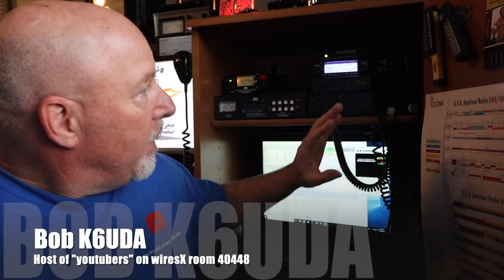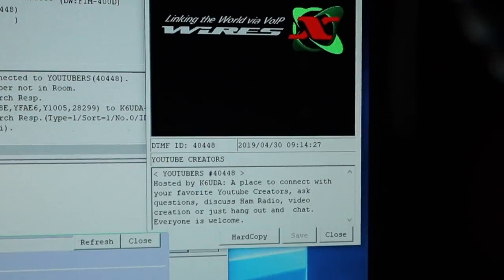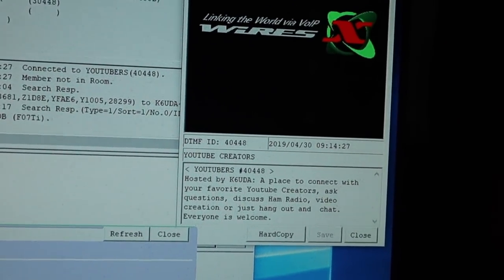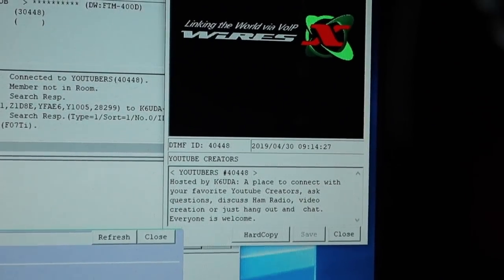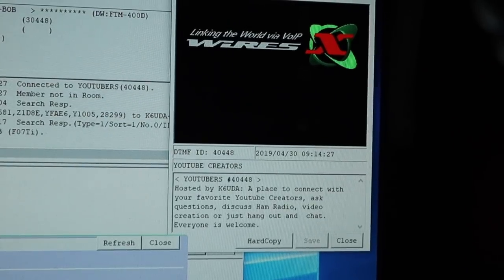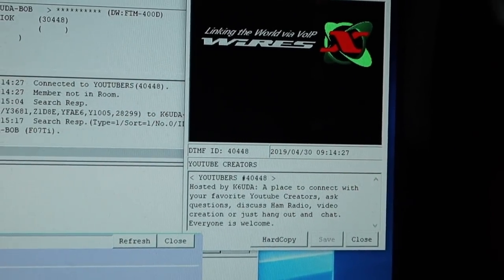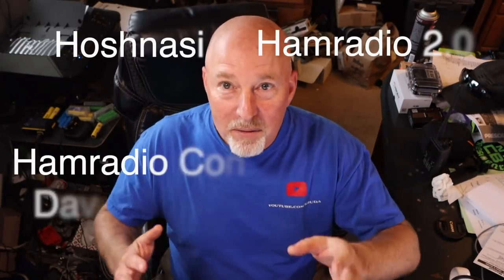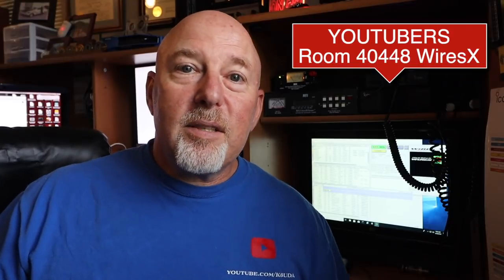Calling all Ham Radio Ops on Youtube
WiresX room Announcement: I've created a new room on the WiresX network called YOUTUBERS. WiresX room number 40448. It's a space for ham radio creators and viewers to connect, ask questions, share Ham Radio information or just kick back and chat about anything.